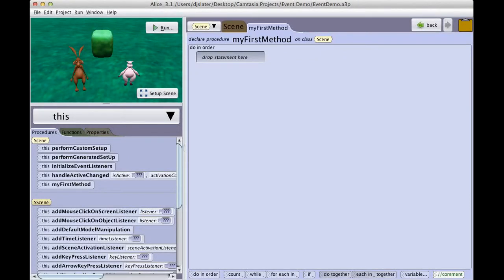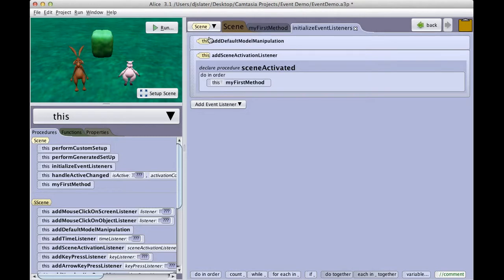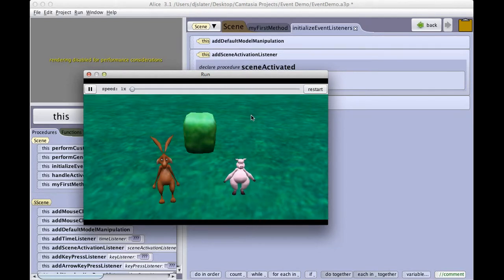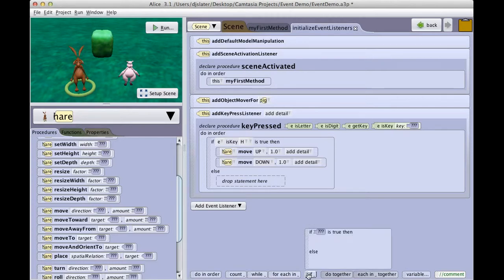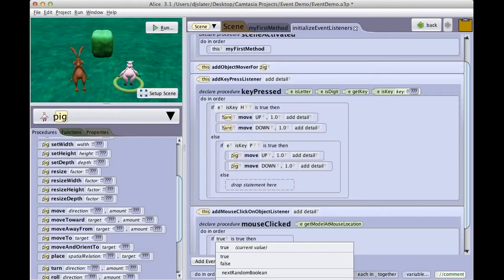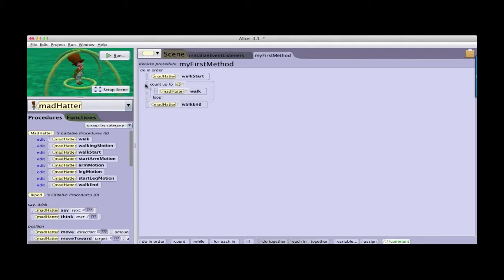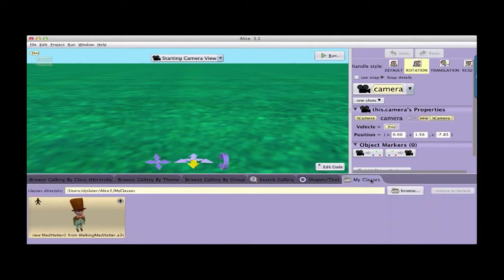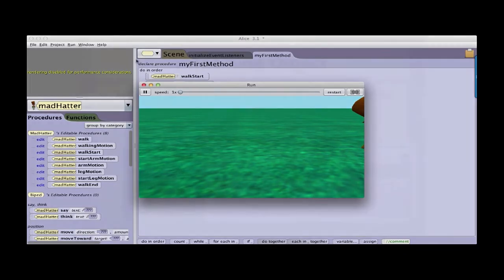Alice Tutorial 3.1 Lesson 20 EventDemo